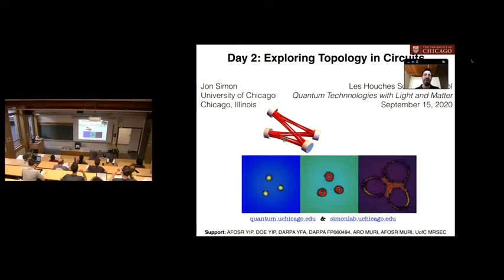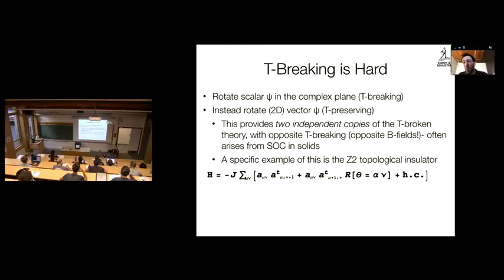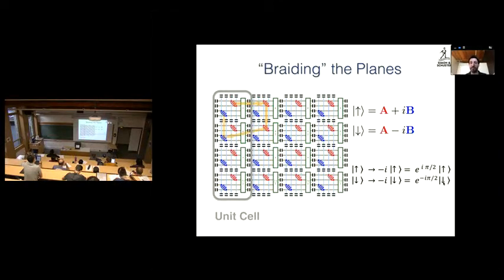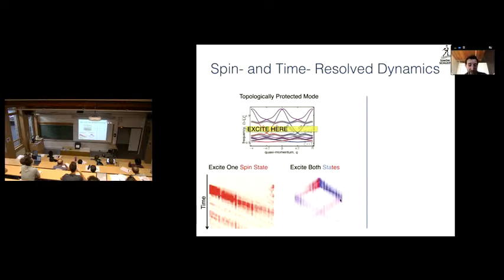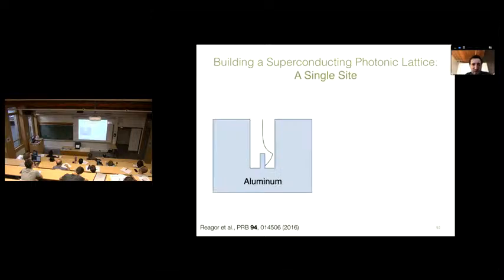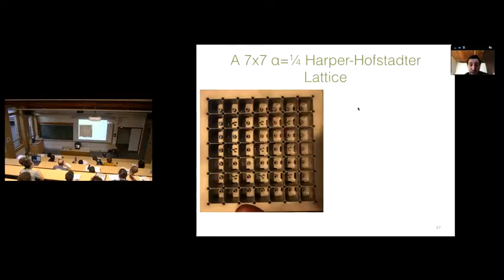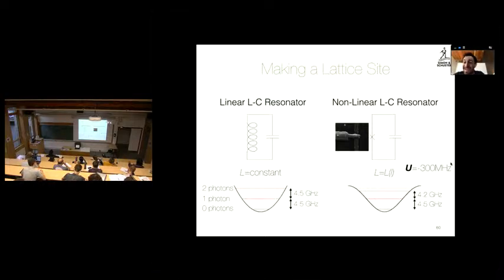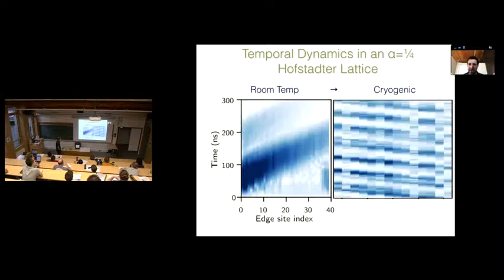Diffusion en direct de Ecole de Physique des Houches